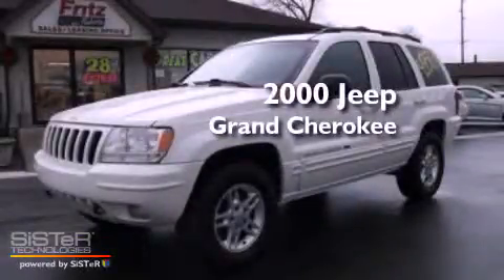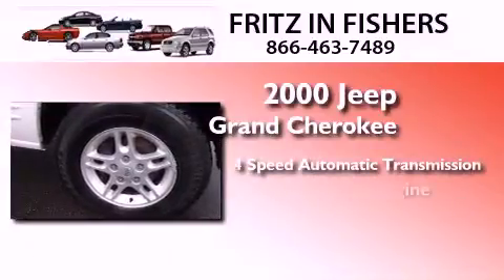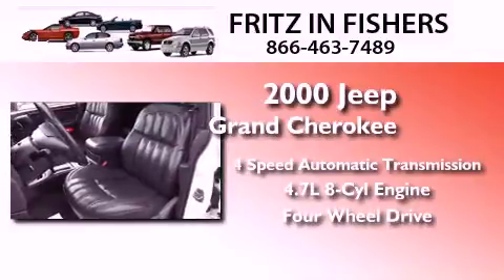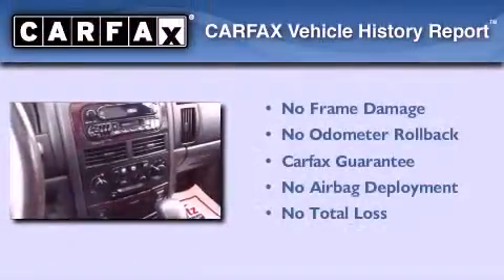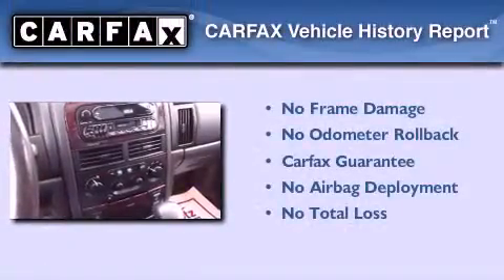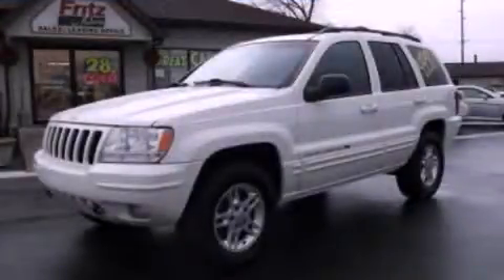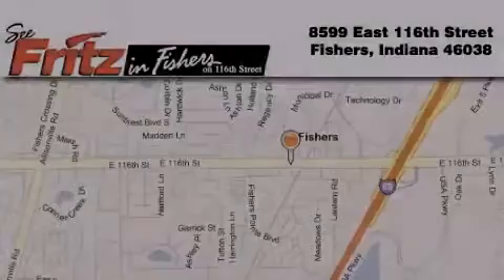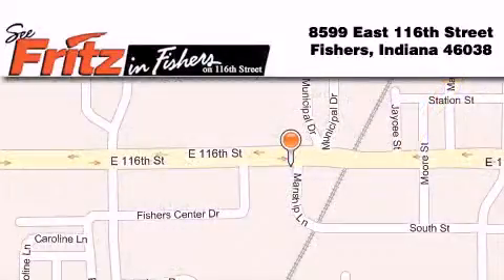2000 Jeep Grand Cherokee Noblesville IN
Year : 2000
 Make : Jeep
 Model : Grand Cherokee
 Engine : 4.7L V8 16V MPFI SOHC
 Trans . : 4-Speed Automatic
 Exterior : White
 Miles : 174,124
 Interior : Black
 Stock : 0005